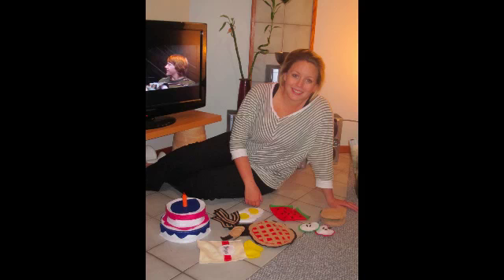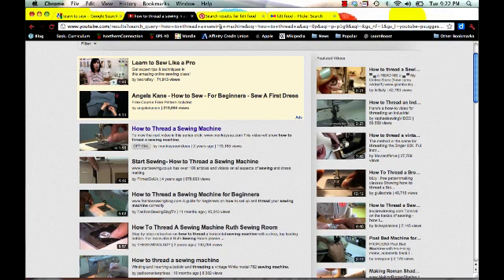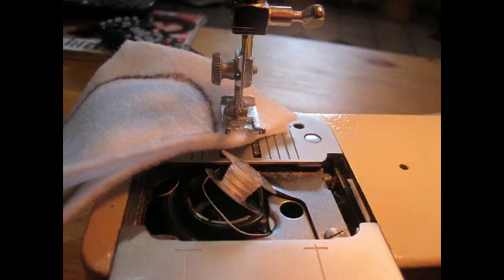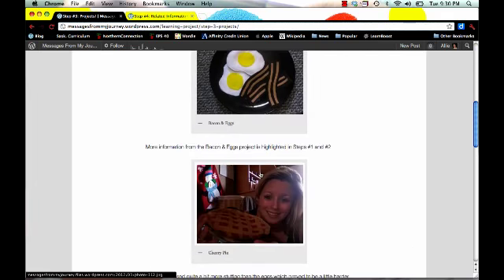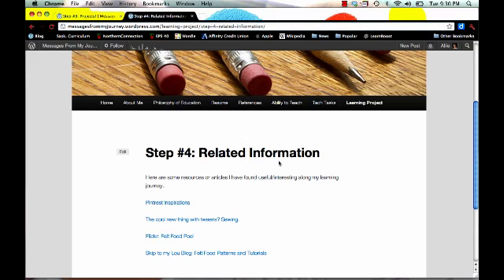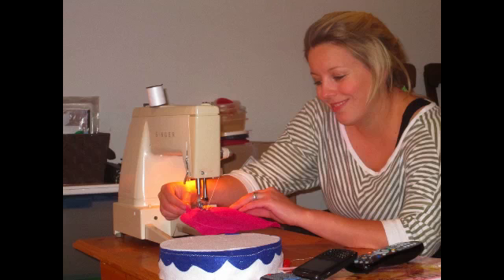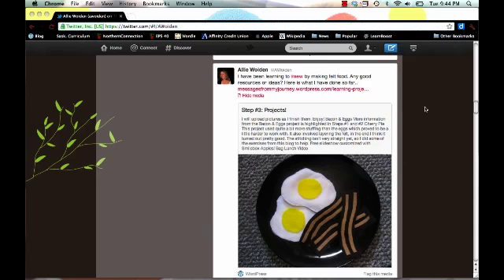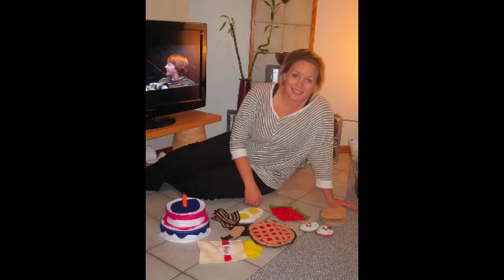Allie's Learning Project Summary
A final reflection for my felt food learning project. ECMP355